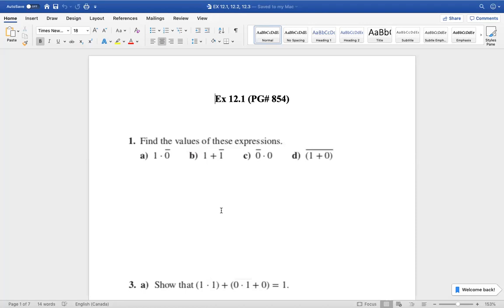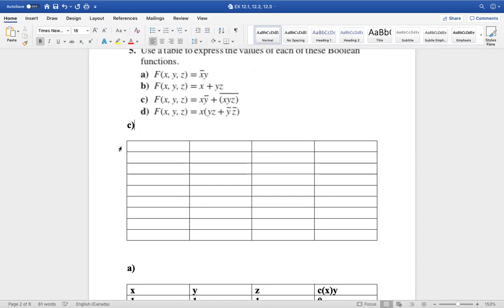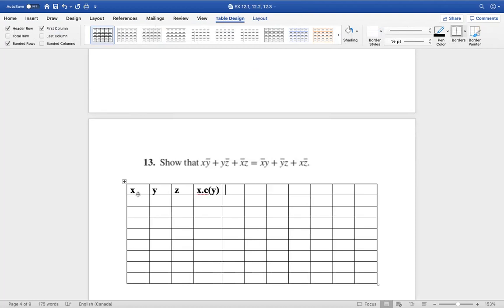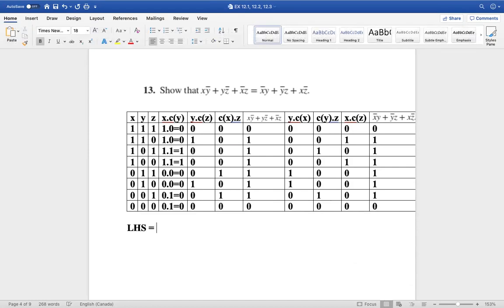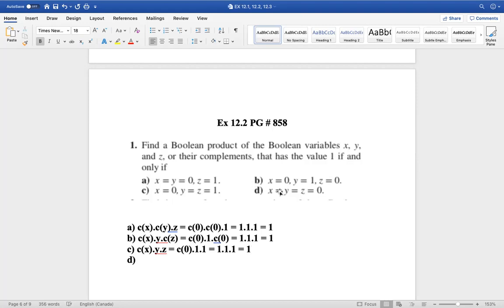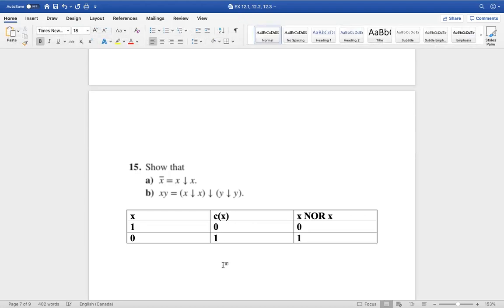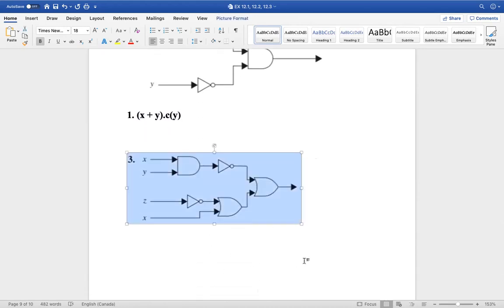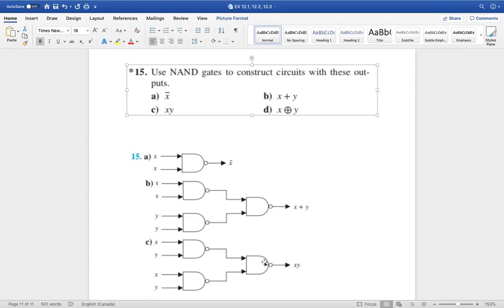Tutorial 9 Ex 12 1, 12 2, 12 3 July 29